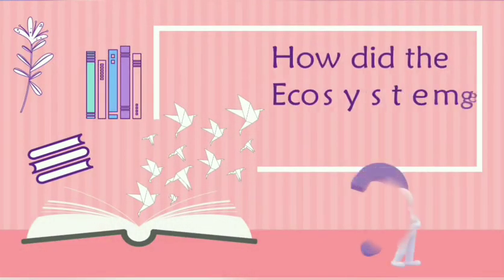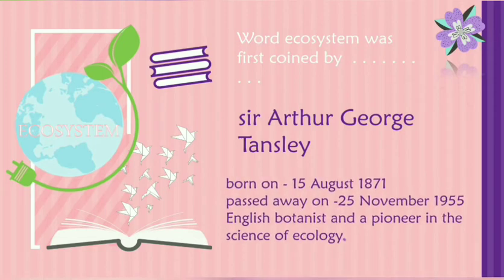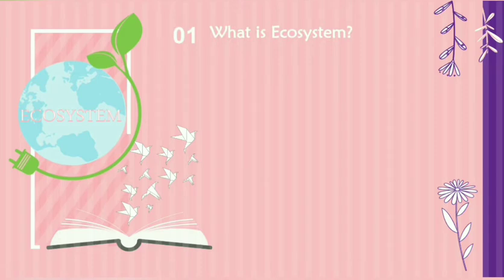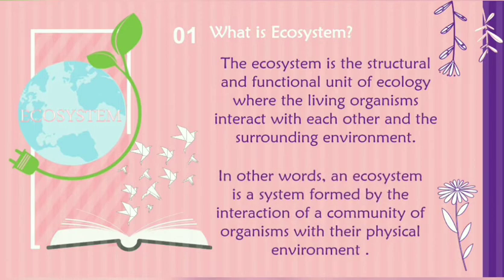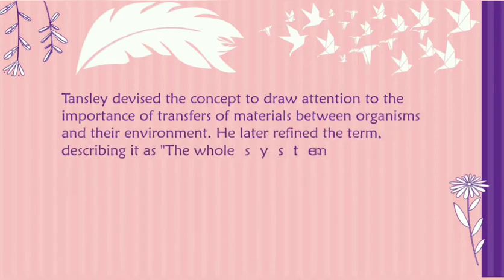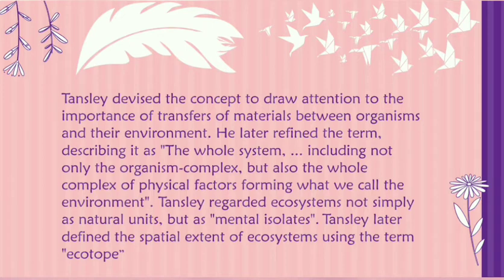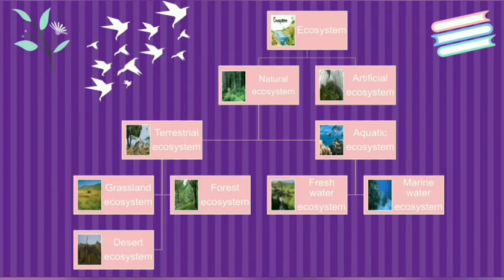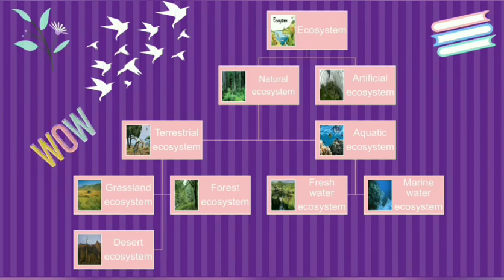How did the ecosystem get it's name ?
The whole world is still facing a big problem of coronavirus which turned out as a pandemic and it shows the strong effect on our lives that even now we aren't able to meet our friends nor relatives giving shake hand or a hug so as we all were completely staying in our houses the weather has changed and the ecosystem is well pure so now speaking of that we all wonder how did ecosystem get its name so we'll get the answer for that in this video which is sir Arthur George Tansley and we'll also know why did sir Arthur George Tansley call ecosystem so . . . . !!